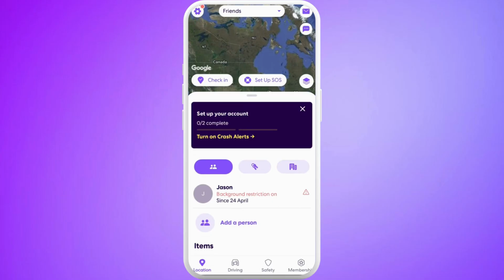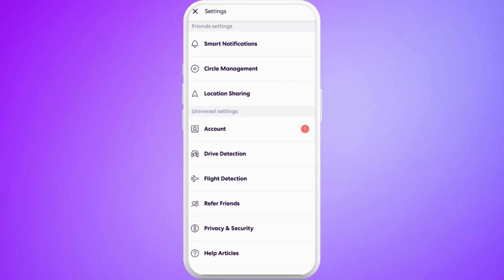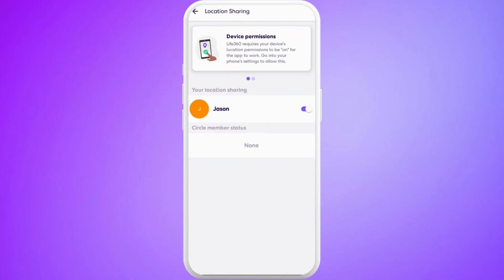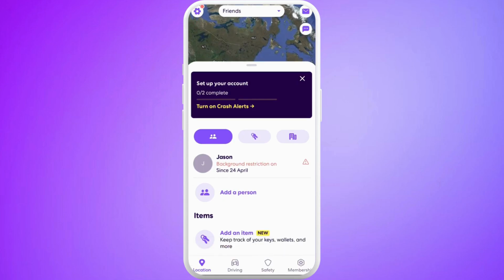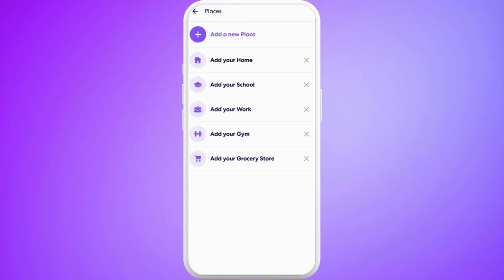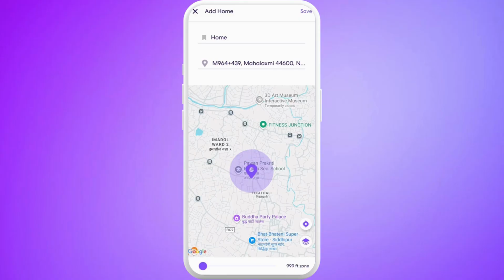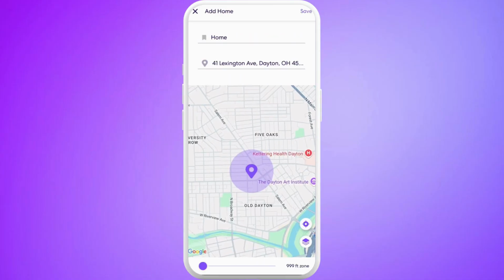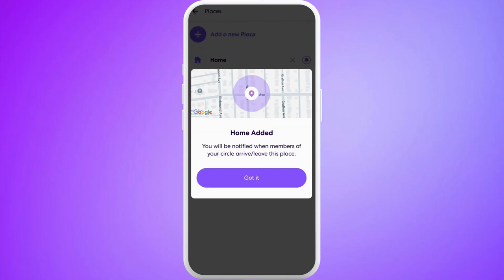How to Change Home Address on Life360 App 2025?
Need to update your home location on Life360? Whether you've moved or just want to set a more accurate pin, changing your home address in the Life360 app is simple and essential for accurate location tracking and notifications. In this video, you’ll learn how to edit your home address, save the new location, and make sure your circle gets accurate alerts.